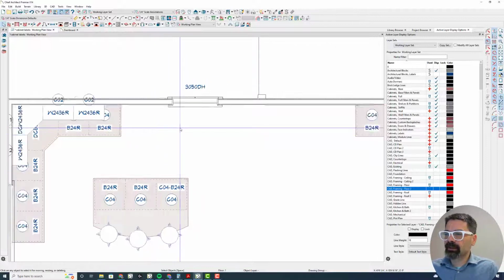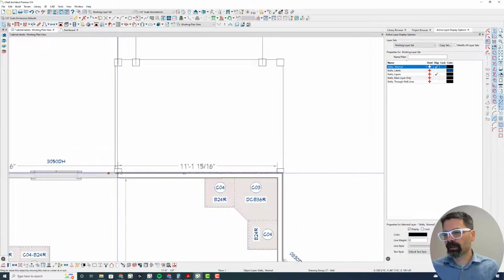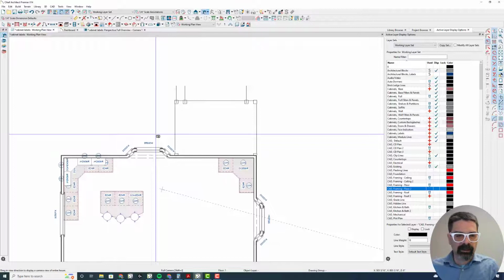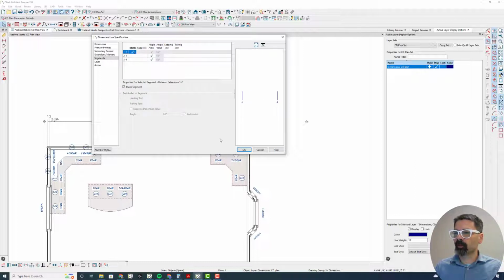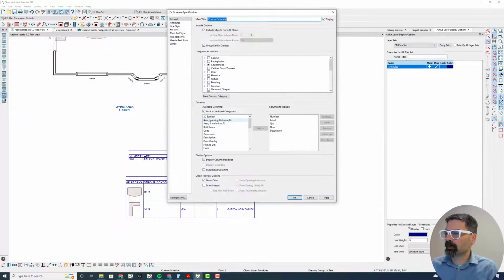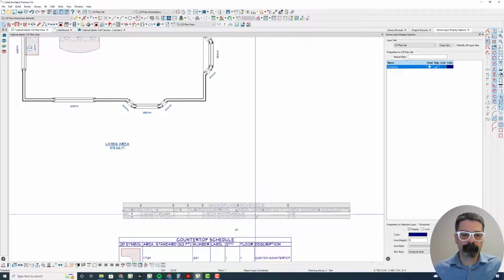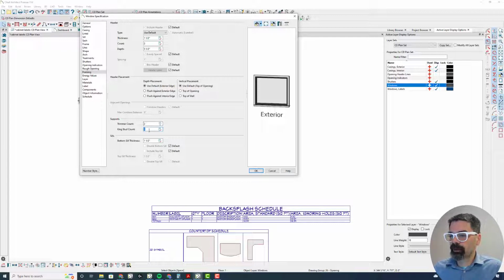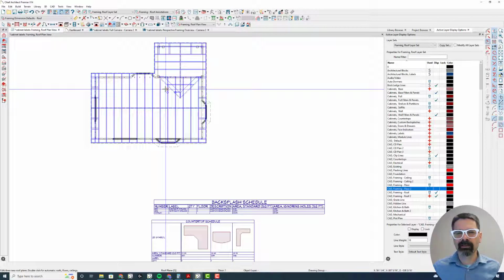X14 top 10 Features Part 2 | Chief Architect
I've been playing with X14 for a few weeks now and I've compiled some of my favorite new and upgraded tools in this version. Here's part 2 for my top 10 list (numbers 6-10)

Chapters:
0:00 Intro
0:45 6) Auto Merge Colinear Walls
3:20 7) Bay windows
5:17 8) Dimension Tools
9:26 9) Schedules
13:42 10) Framing Tools